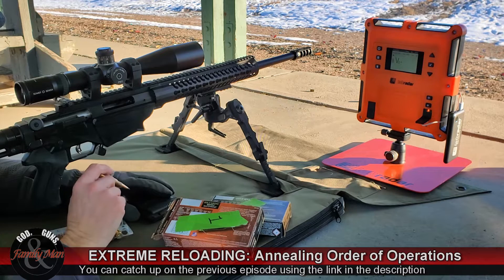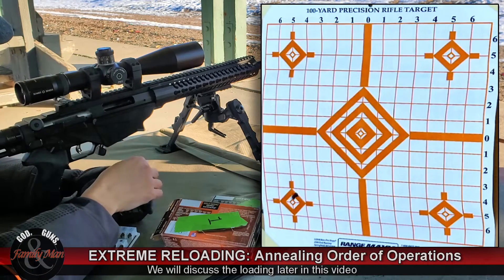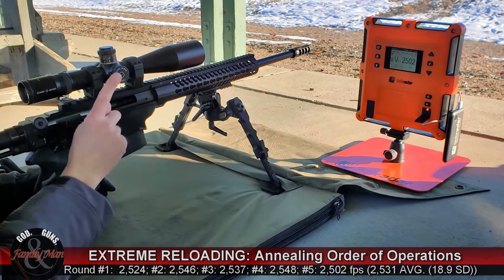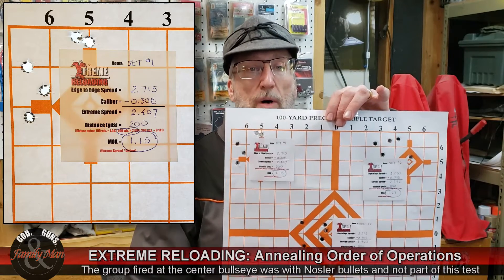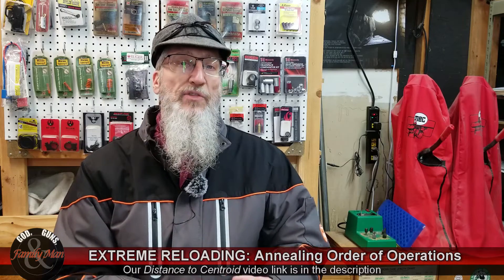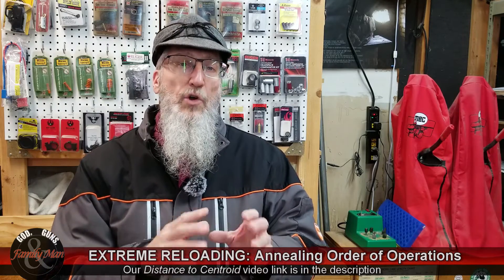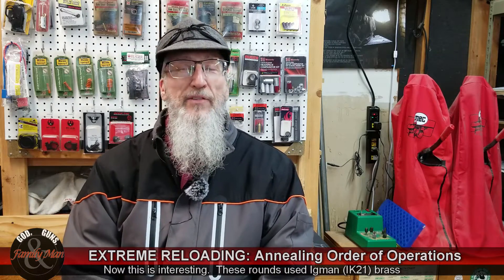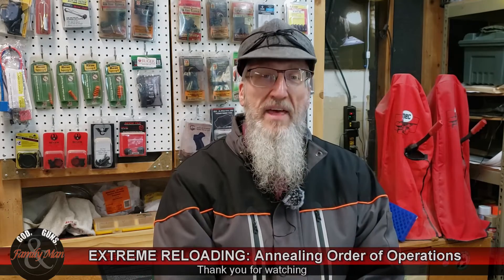EXTREME RELOADING (Special Edition): Annealing Order of Operations and its effect at the Range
Anneal and then resize or resize and then anneal?  Does the order of operations effect precision?  Check out this video where we put this question to the test.